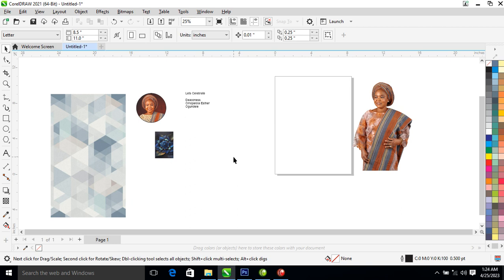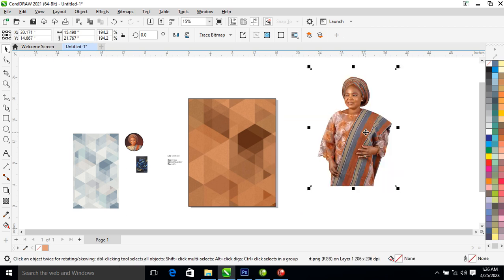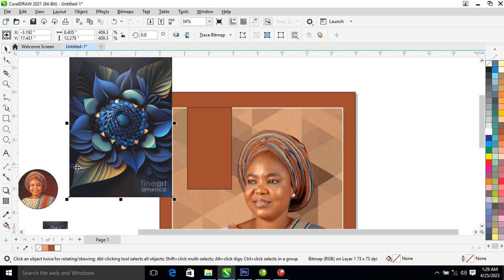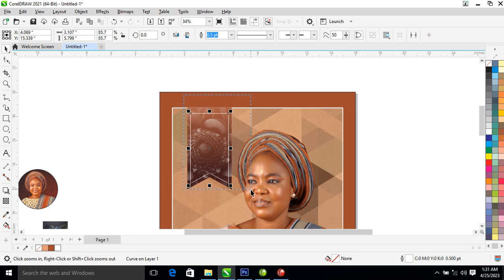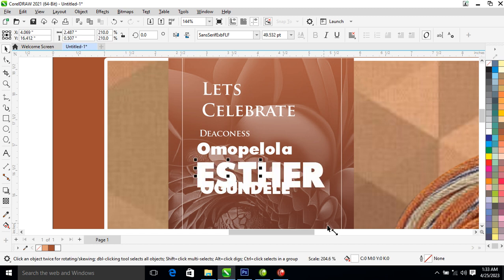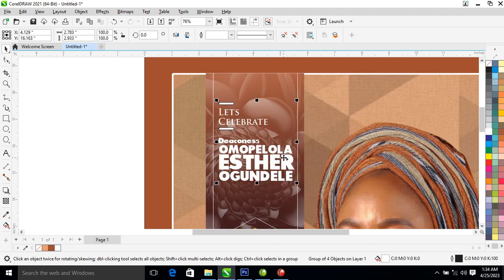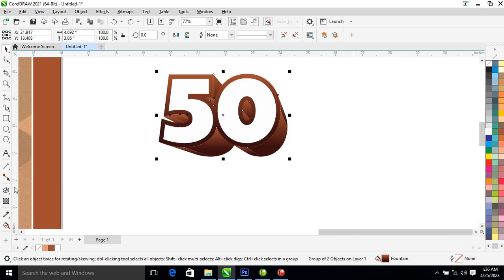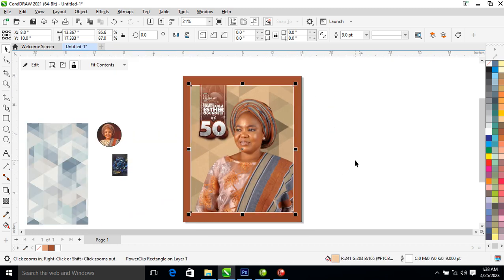Learn Frame Design with X21